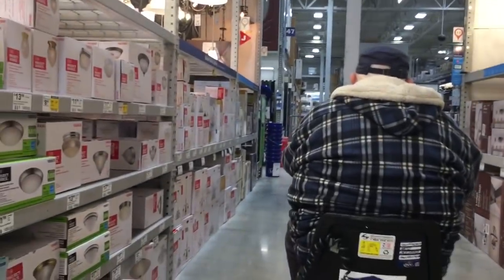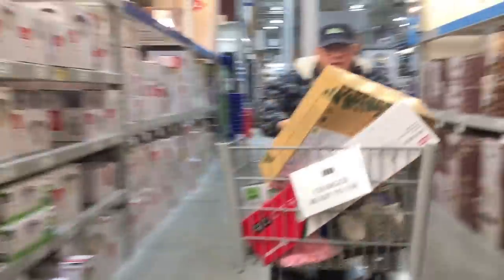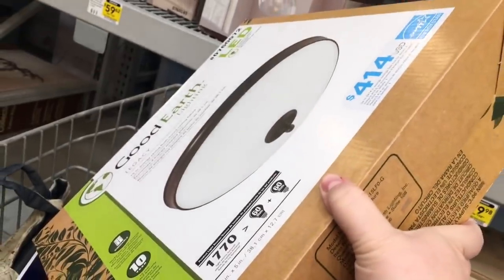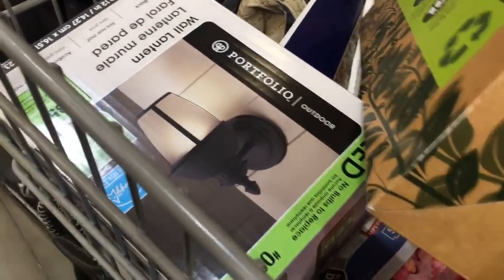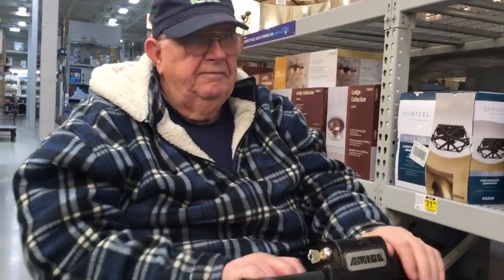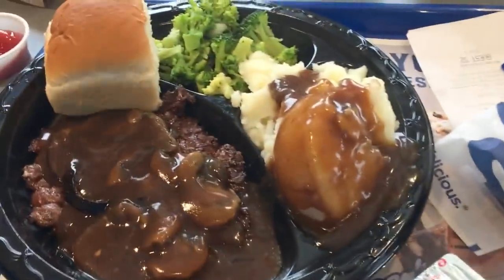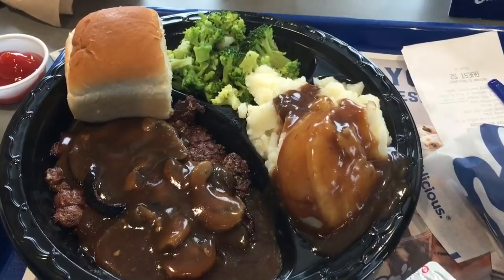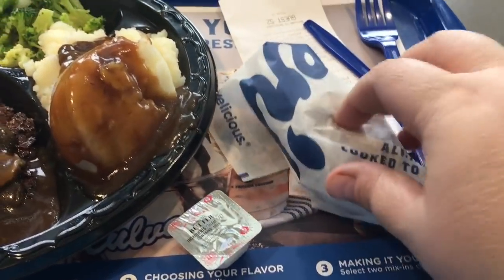Lowe’s, Culver’s And Gabbing: Nov. 13 & 14, 2019